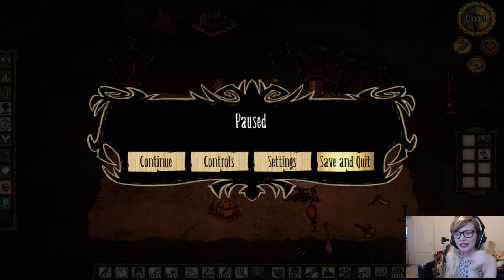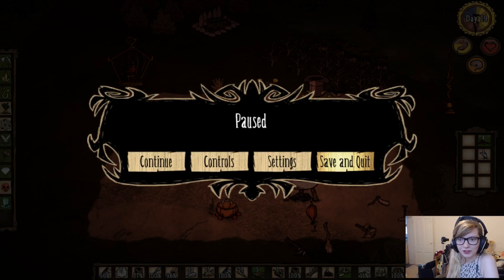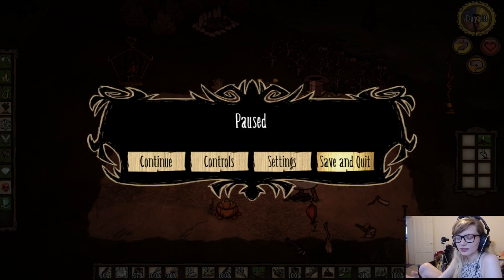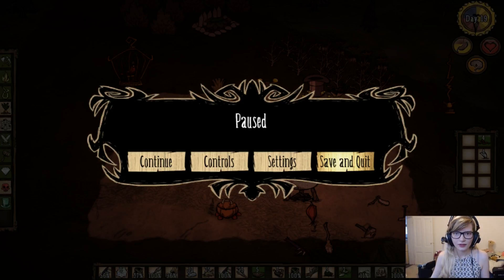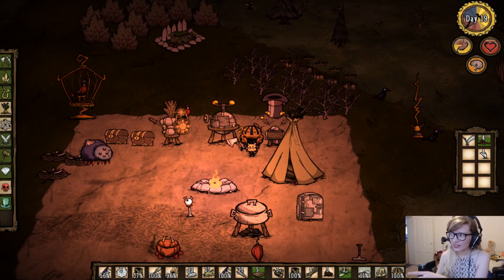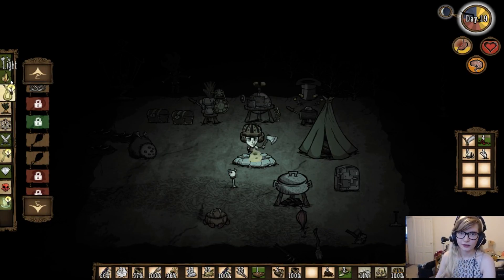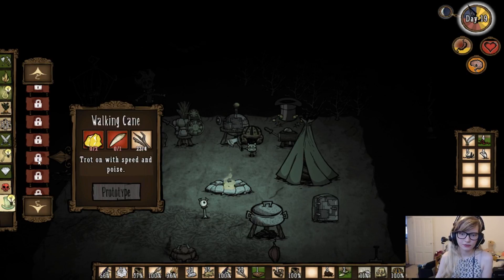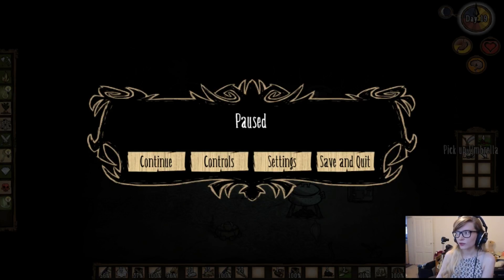How to Wilson! (sorta)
Here's Wilson! Well, mostly his "superpower". As promised, I'll have a link below for the Wilson wikia. Now who is your favorite Don't Starve character?

Check me out on Twitch!